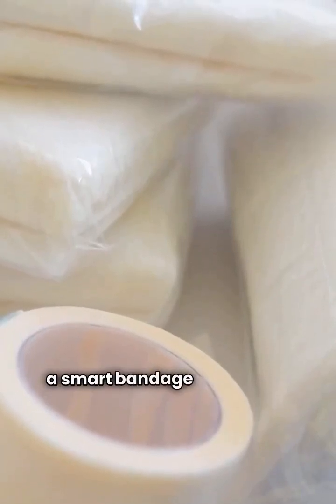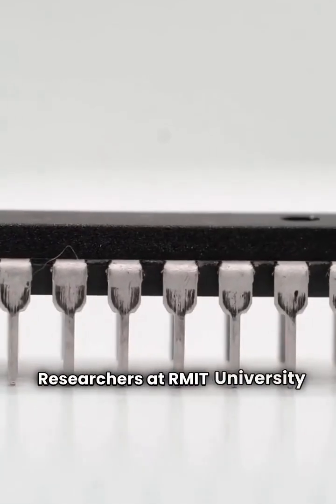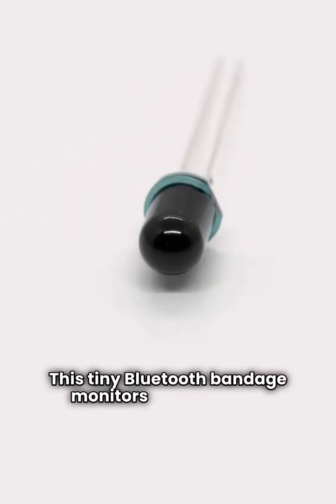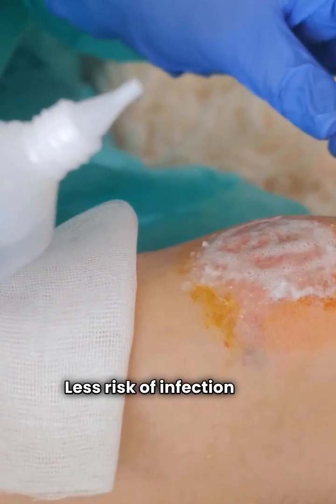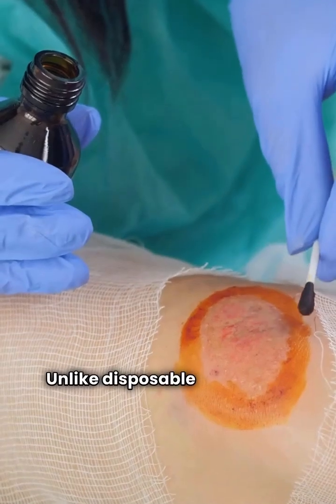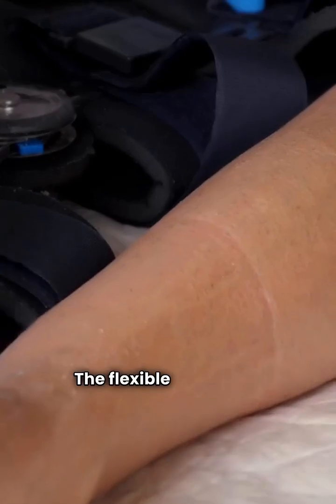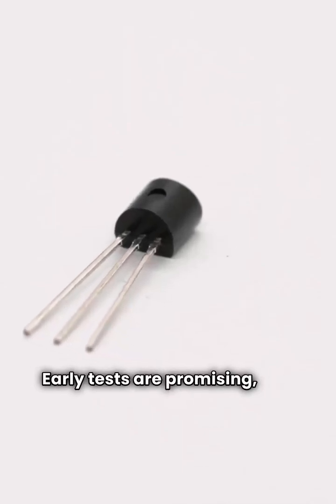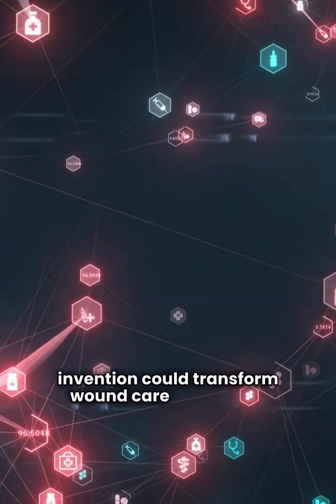🚨 Medical Breakthrough! 🚨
RMIT’s smart Bluetooth bandage monitors wounds for pH, temperature & inflammation—all under the dressing, no need to remove it! 😌🩹
Reusable, sustainable, and only $5. Healing just got smarter! 🌱📈